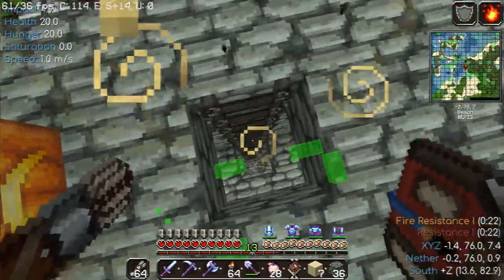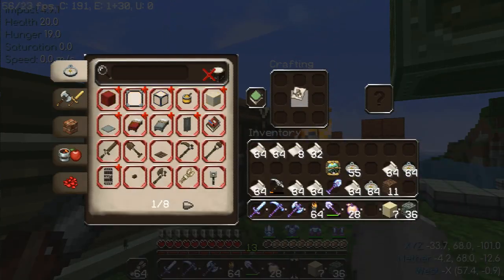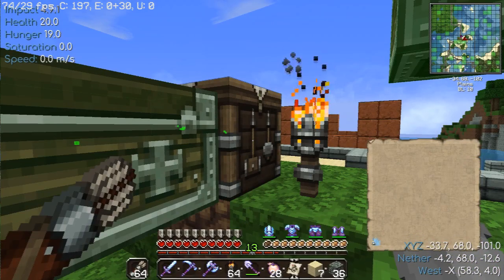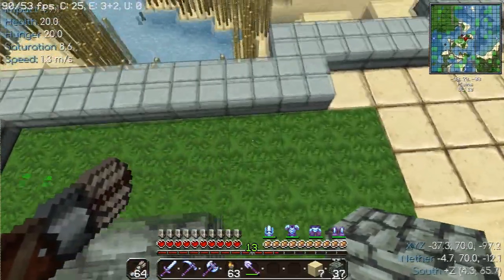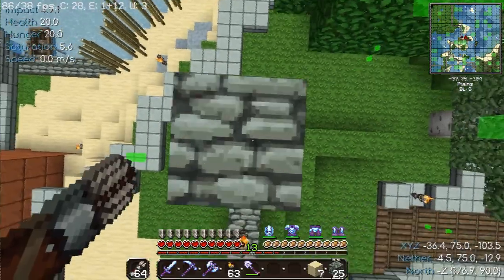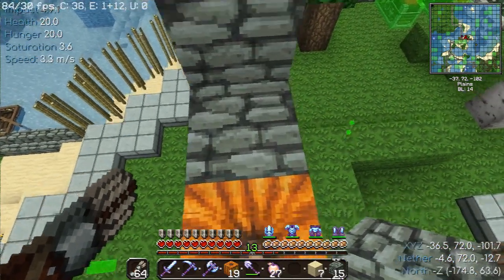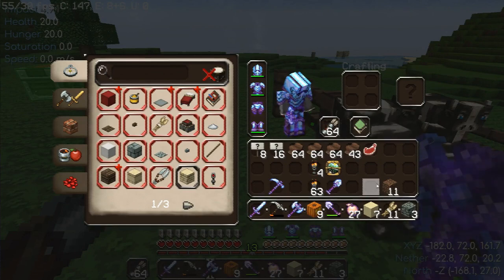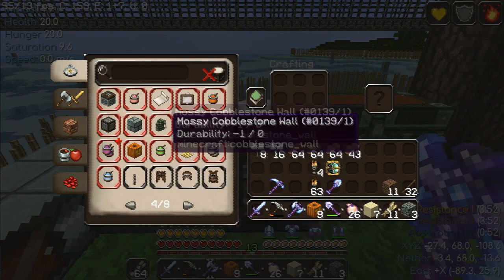Angelwolf's Journey Ep. 025 - Map Wall Exploring My World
In this exciting episode of Angelwolf's Journey, join me as I embark on a grand adventure to create and unveil the magnificent Map Wall. With meticulous precision, I delve into the art of cartography, meticulously crafting and placing each map onto the wall. Witness the transformation as the blank canvas comes to life, showcasing the vast expanse of our world. Along the way, I'll also demonstrate the creation of intricate item frames that beautifully display the maps, adding an extra touch of elegance to the wall. Get ready to explore the world with me and marvel at the wonders that lie ahead.

2. McEdit for Pre Avil Worlds this is the version on Github

3. Texture/Resource Pack: DokuCraft The Saga Continues